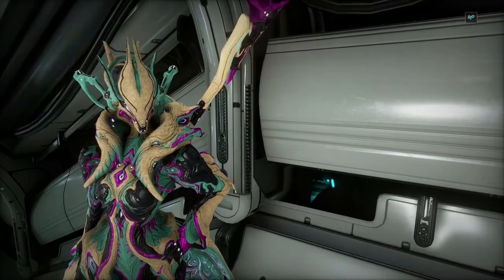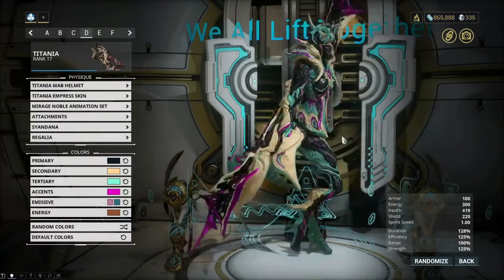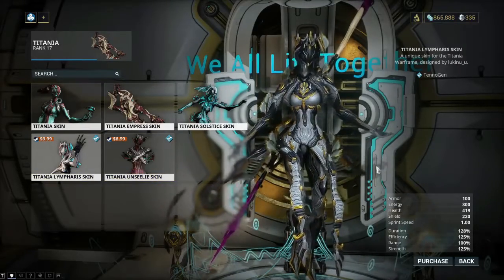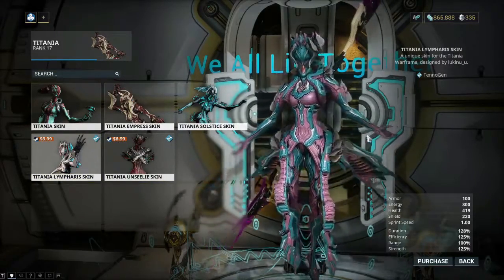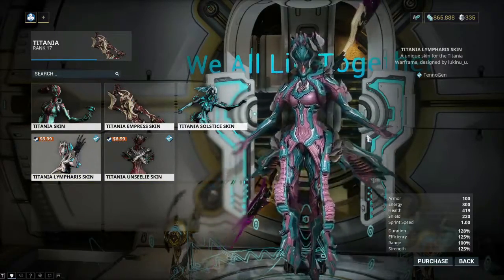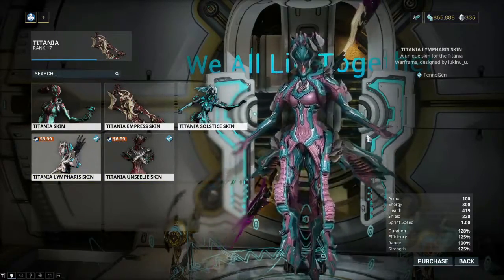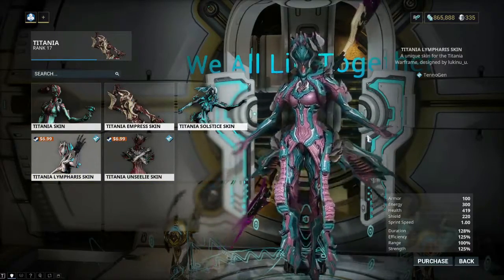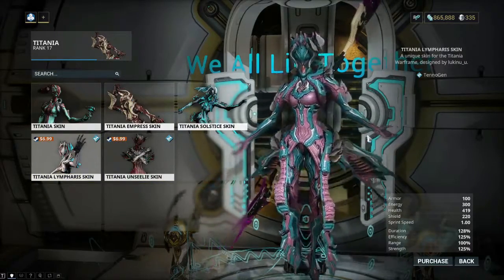Quick Look Titania Lympharis | Warframe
Looking to upgrade the looks of your Queen of the Faeries?